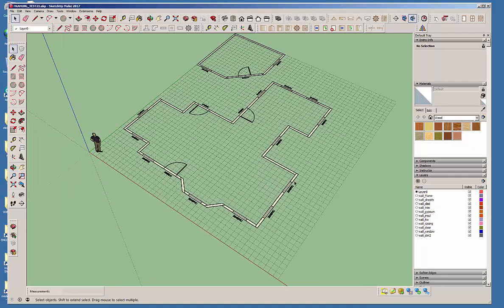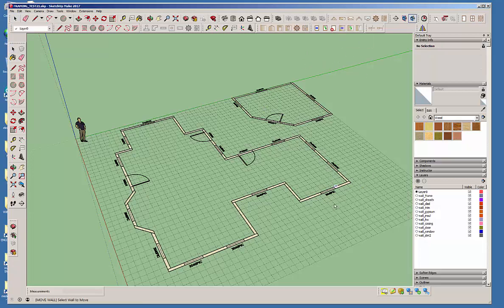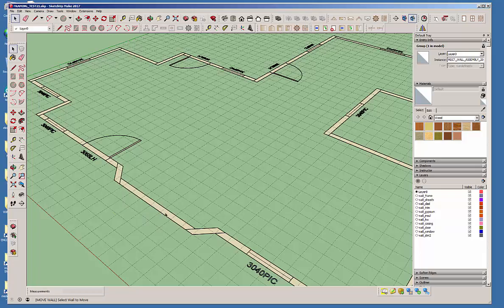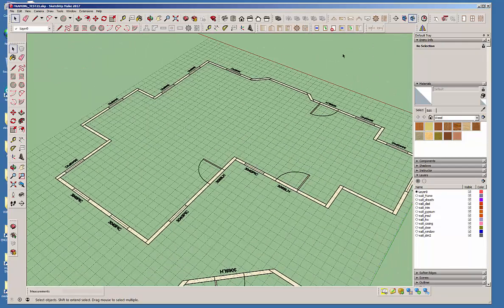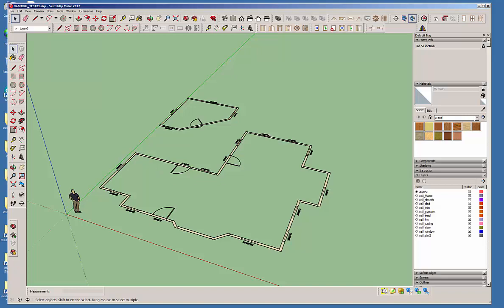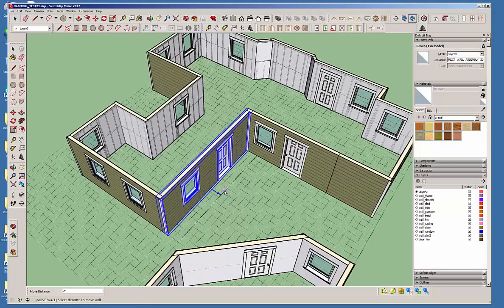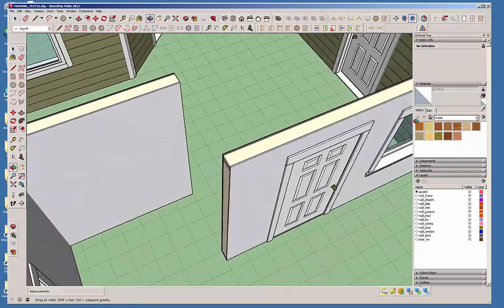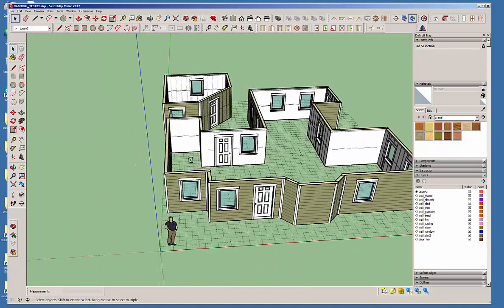Wall Plugin Preview 8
A preview of the Wall Move Tool